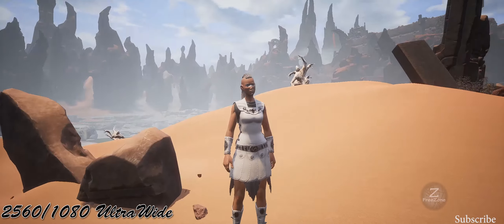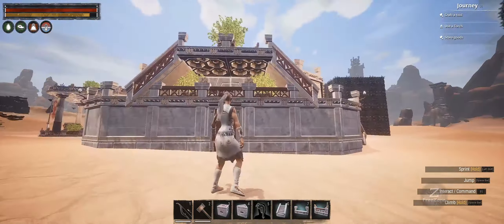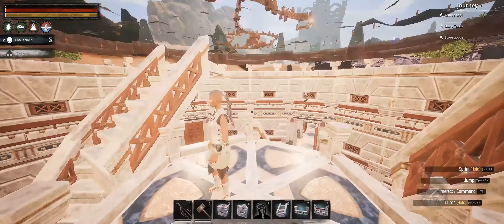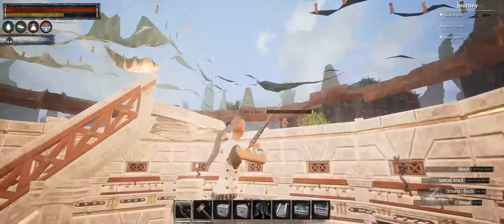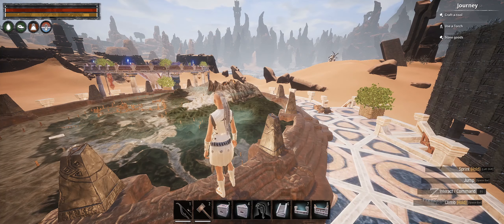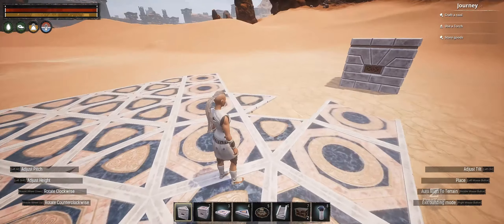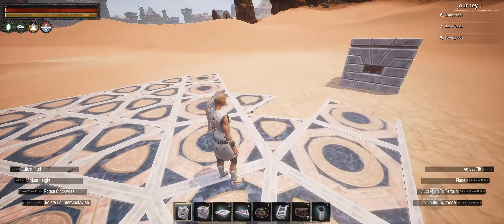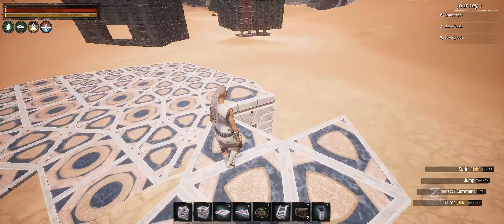The Ultimate PVP Map Room Build Tutorial Troll From Underneath